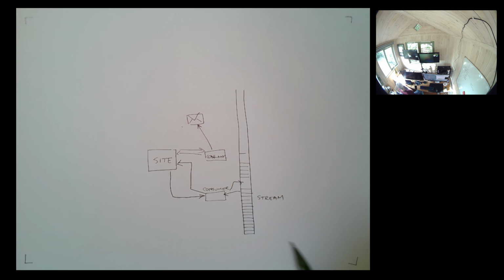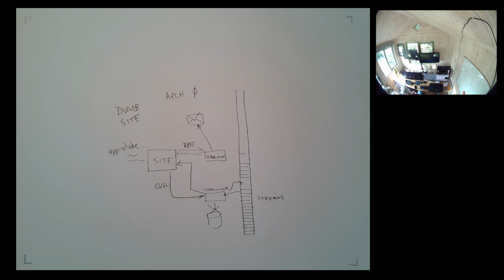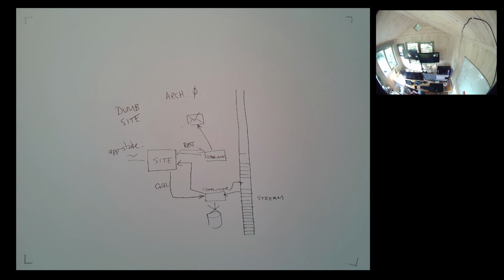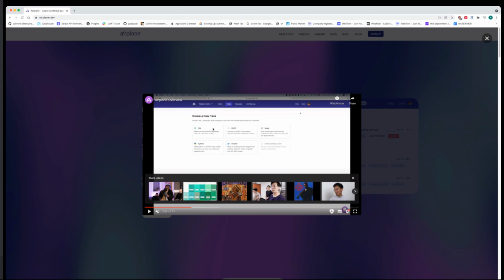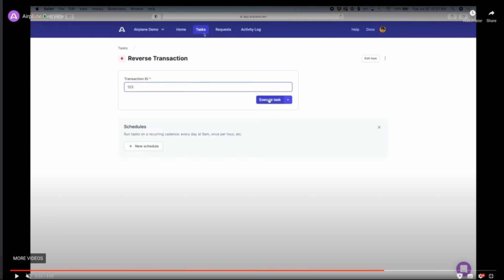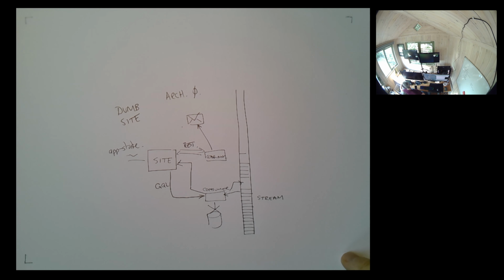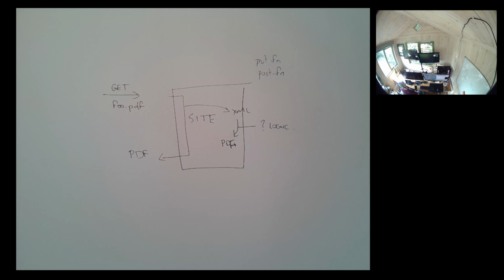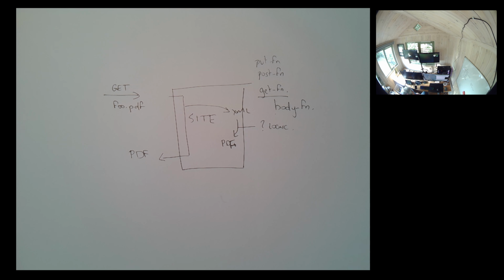Building Site: Episode 33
With Malcolm Sparks & Alex Davis. No coding in this episode, just some chat.